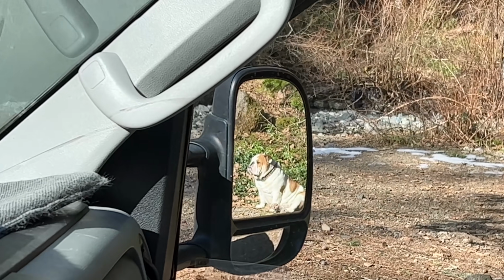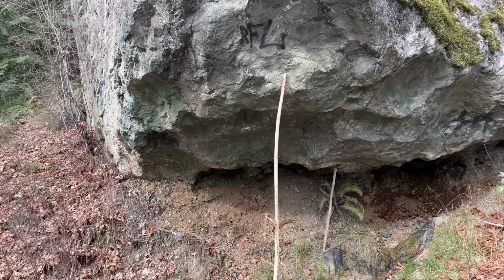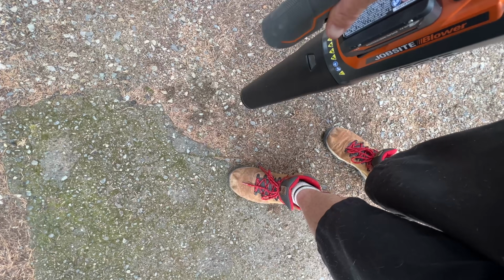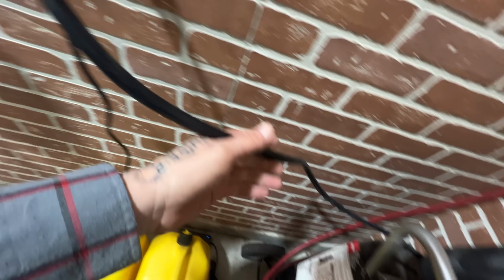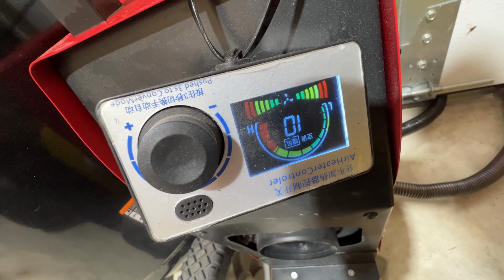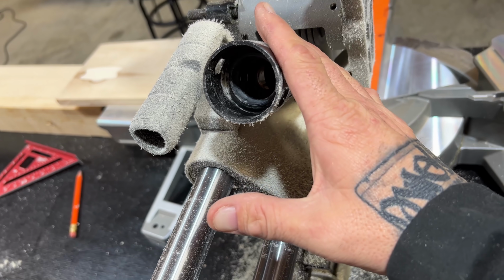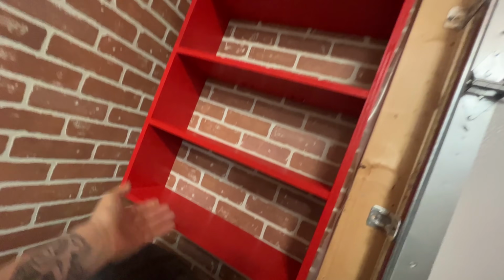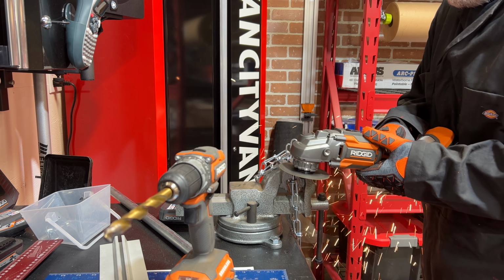VAN LIFE + SHOP LIFE | Building More Storage + Waking Up In The BACK COUNTRY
Filmed On Vancouver Island Canada